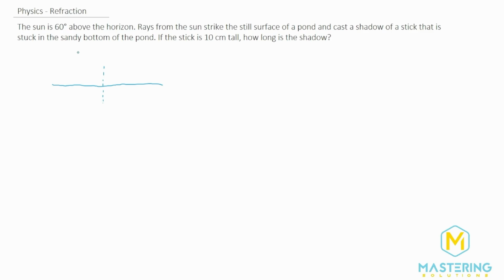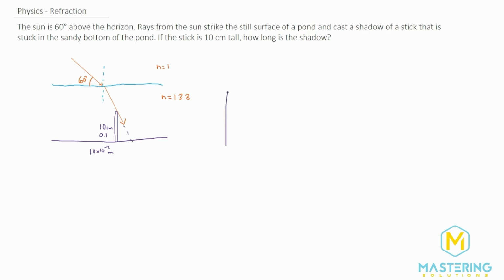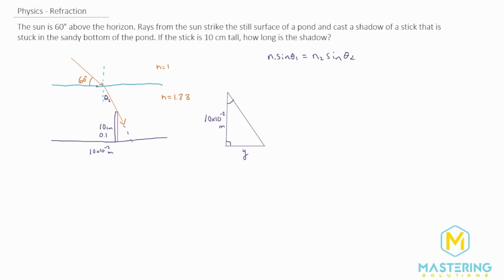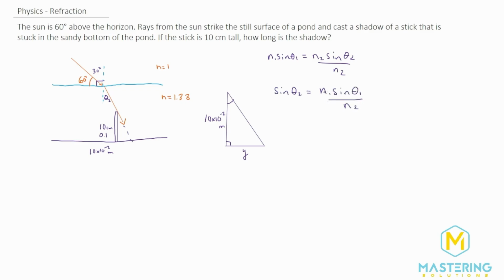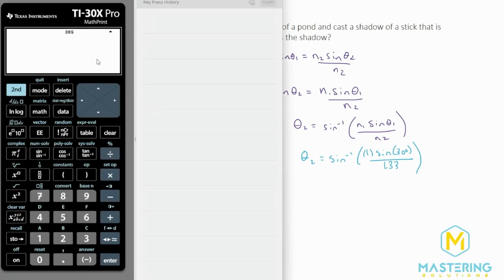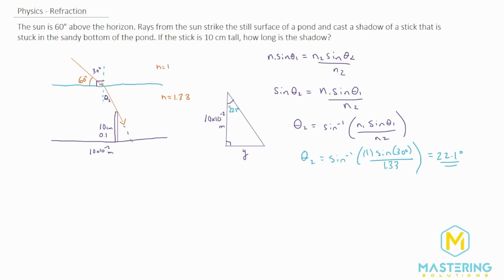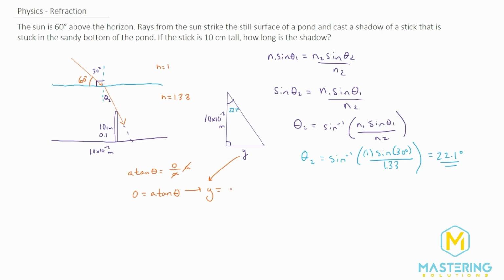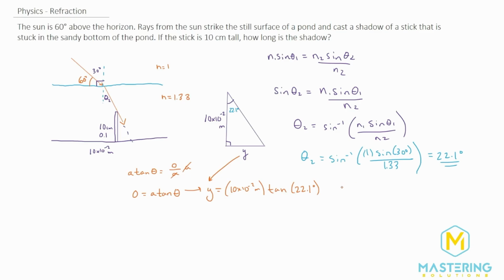18.14 Mastering Physics Solution-"The sun is 60° above the horizon. Rays from the sun strike the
Mastering Physics Video Solution for problem #18.14 "The sun is 60° above the horizon. Rays from the sun strike the still surface of a pond and cast a shadow of a stick that is stuck in the sandy bottom of the pond. If the stick is 10 cm tall, how long is the shadow?"